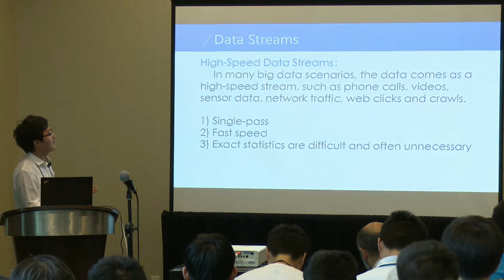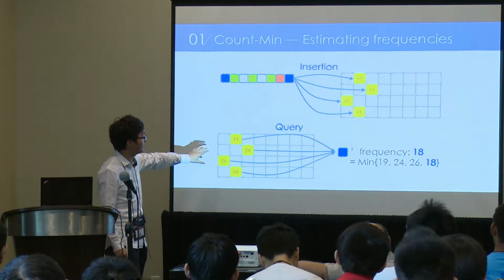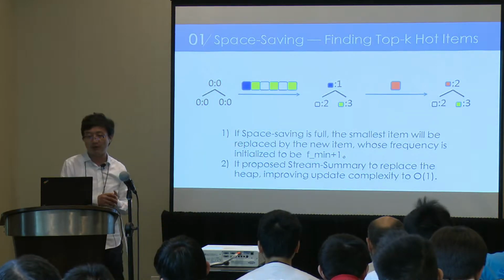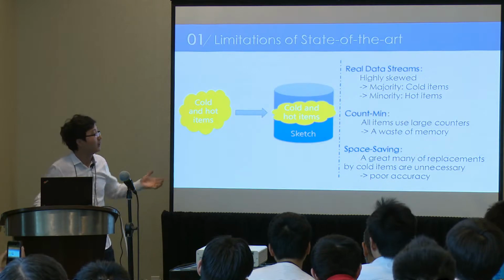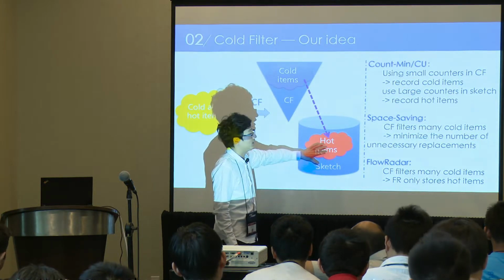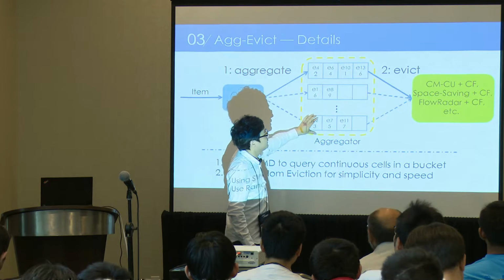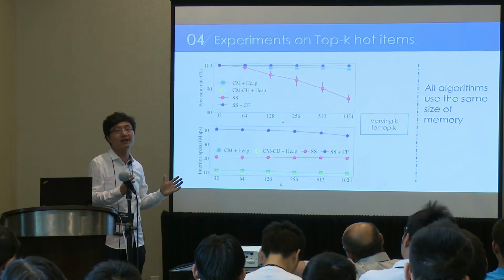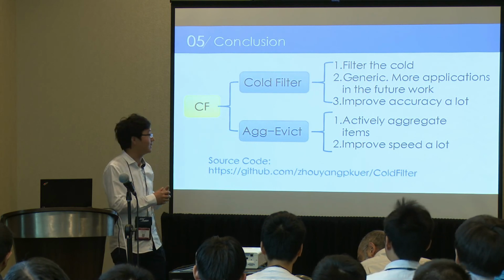Tong Yang, Peking University - Cold Filter: A Meta-framework for Faster and more accurate stream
Tong Yang, Peking University - Cold Filter: A Meta-framework for Faster and more accurate stream processing